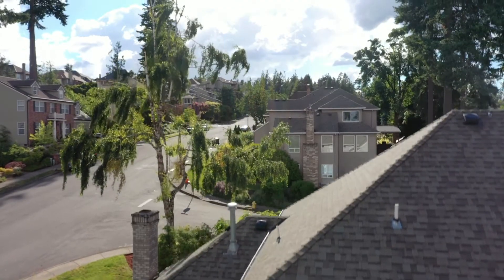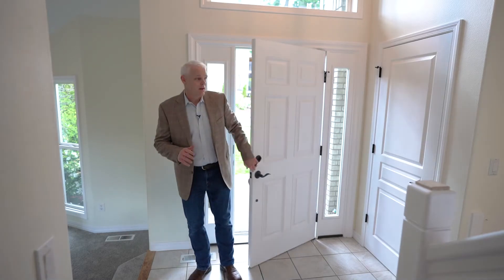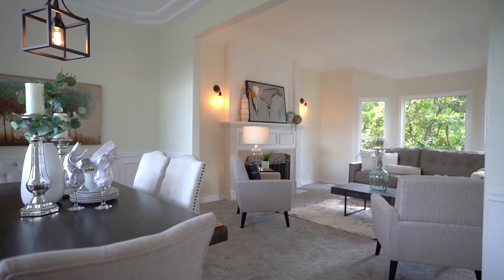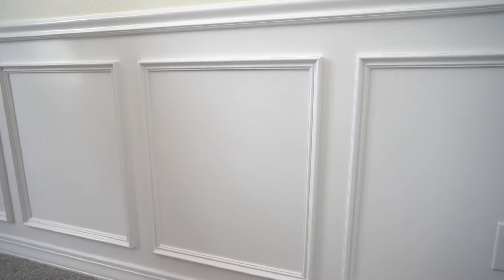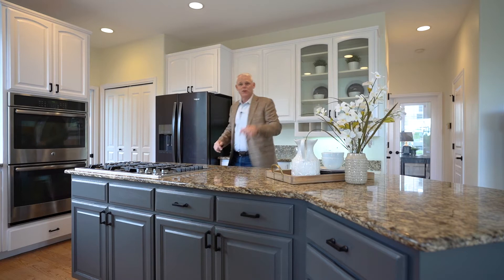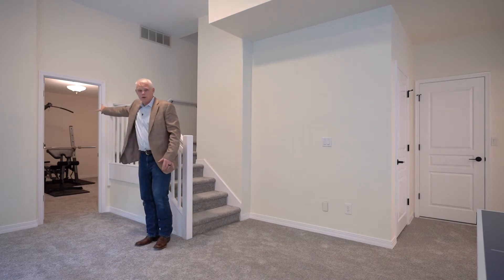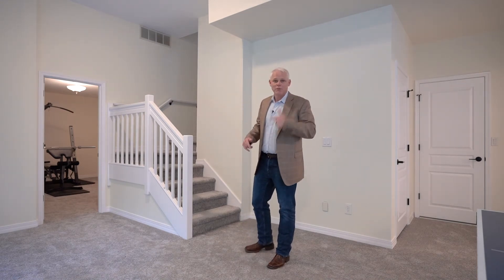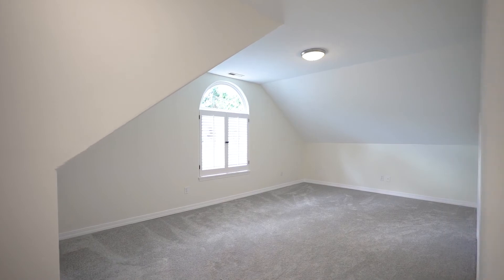Must See House for Sale in West Linn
Check out this amazing house for sale in West Linn.

Your search is over. This family home is everything you've been hoping for. It is perfectly situated -- a mile from shopping and West Linn's best schools " on a corner lot in a cul-de-sac where fun, kind-hearted neighbors instantly make you feel welcome. In summer, take in majestic Mt. Hood while snacking on your property's juicy cherries and blueberries. In winter, rare snowfalls have you steps away from the best sledding in town. Newly updated, spacious, and quiet inside, welcome home.
Childhood Home of Stanford Baseball Great Tim Tawa.

And. we are never to busy for your referrals!!!

Steve Crawford-Licensed Realtor in Oregon